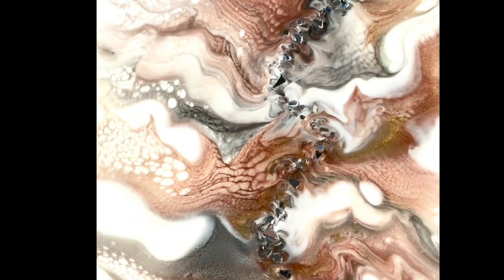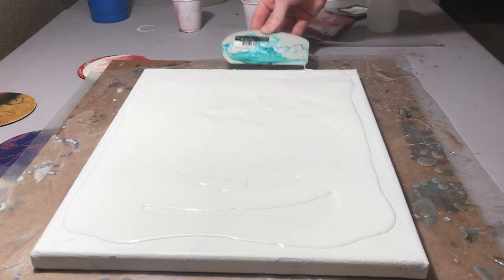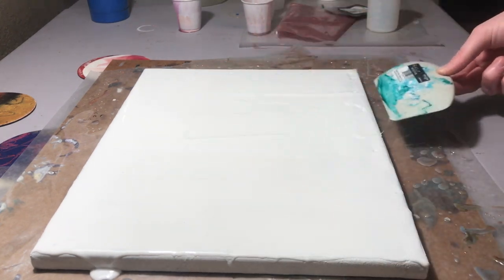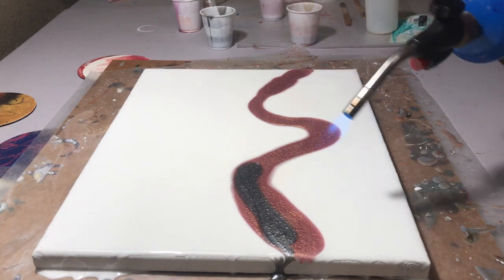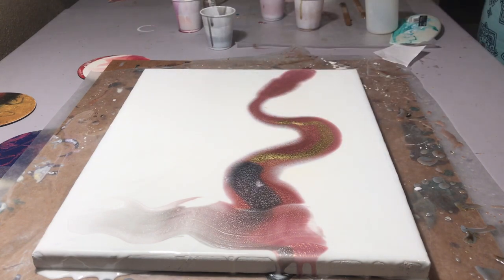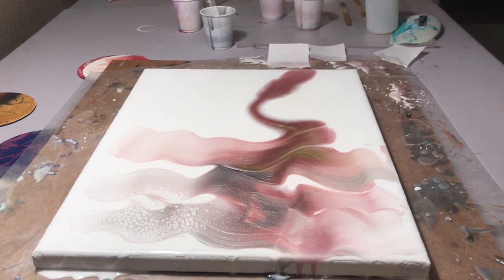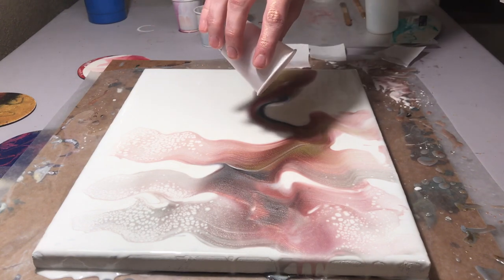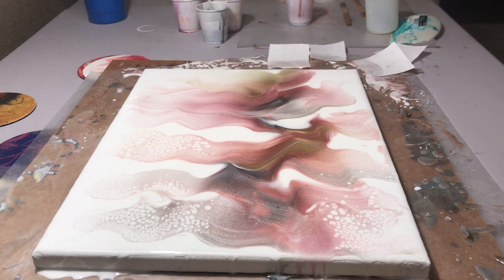Resin Art Resin Swipe with Crushed Glass Embellishments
Today I'm doing a resin swipe and using crushed glass as a embellishment. Im using the colors Rose Gold, Silver Mist and rich gold.

Materials:
Good Quality white Acrylic paint
silicone spatula for spreading
Gold Leaf small pack
gold leaf large pack
iridescent glitter
pro marine resin 1 gallon kit
piñata gold alcohol ink
stone coat resin
heat gun
respirator mask and goggle set
latex gloves
Silicone cup and mixing kit
silicone cups

If you would like to donate or support me in my art journey here is my paypal

I get a small amount of money if u purchase from my amazon link, doesn't even need to be that certain item any item you purchase after clicking my link :) it helps to supporting the videos i make.

Kontekst:
🎵Track Info ▼
Title: 32 Bars Freestyle Beat #4.2
Artist: Kontekst
Genre: Hip Hop & Rap